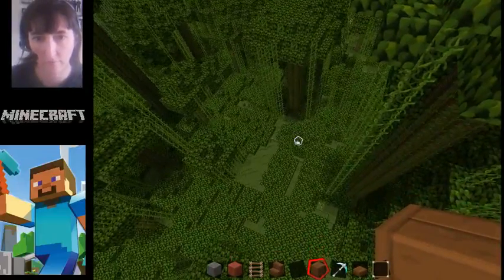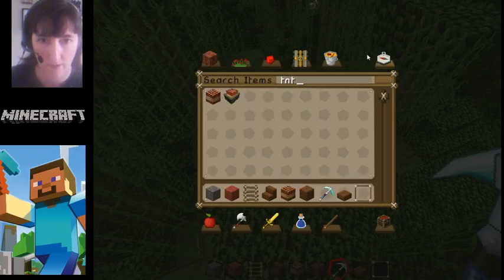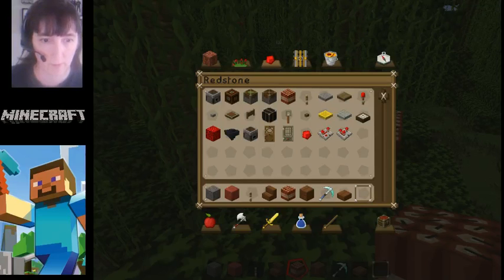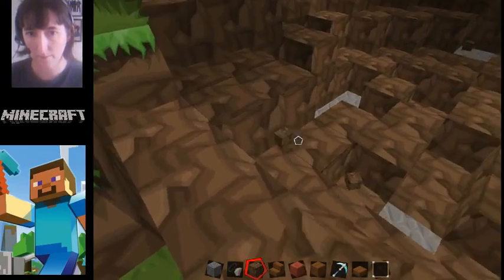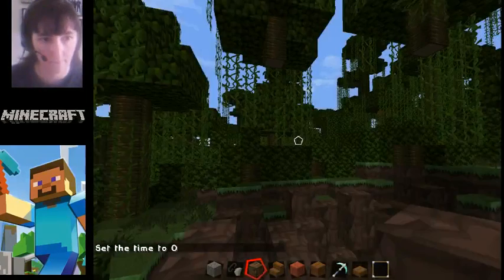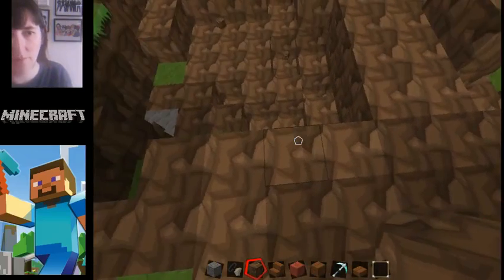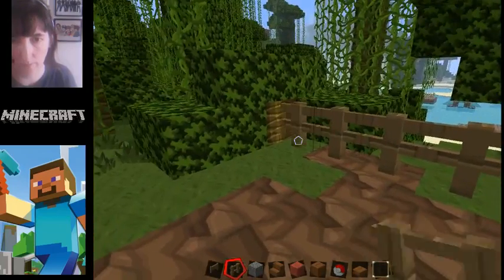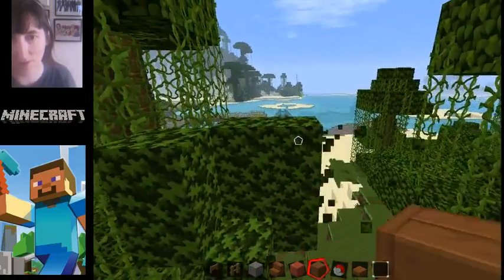Minecraft ing - 2 / 4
peaceful creative mode --